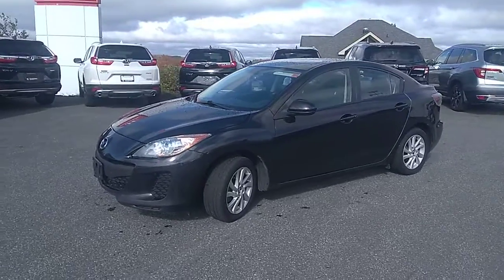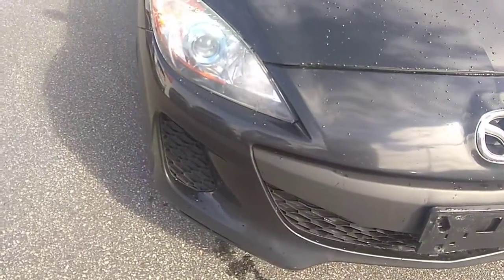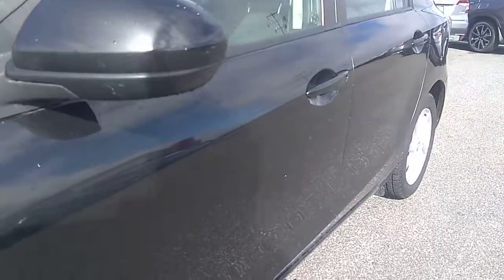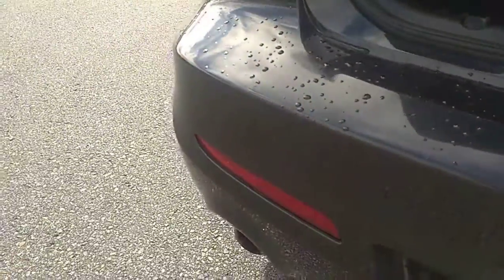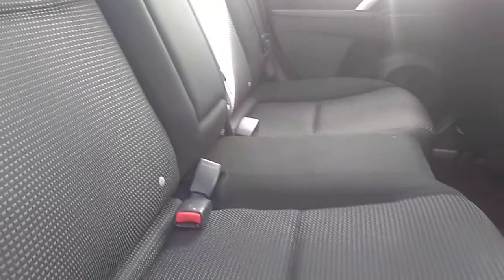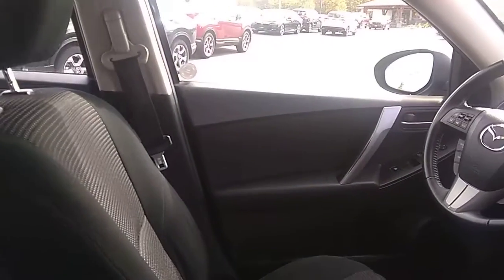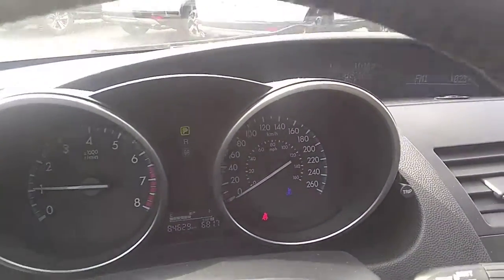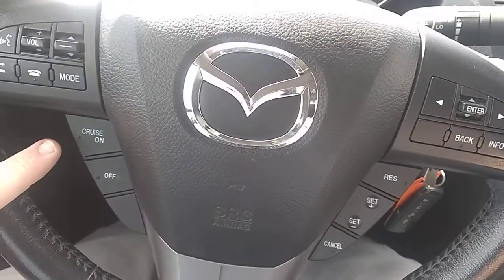2013 Mazda Mazda3 GS-SKY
GS-SKY, 2.0L 4CYL, AUTO, FWD, SUNROOF

52553A